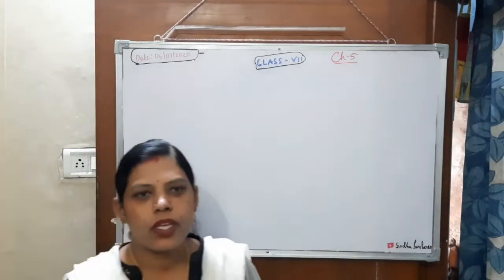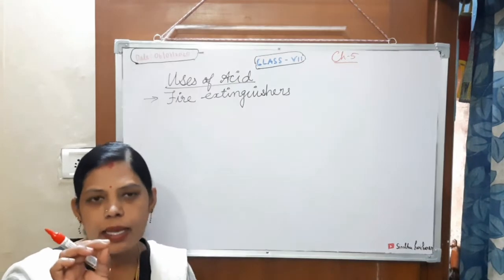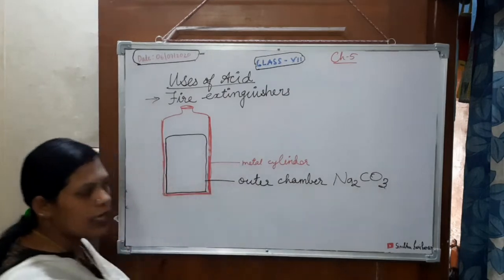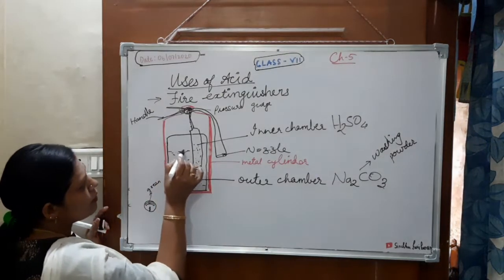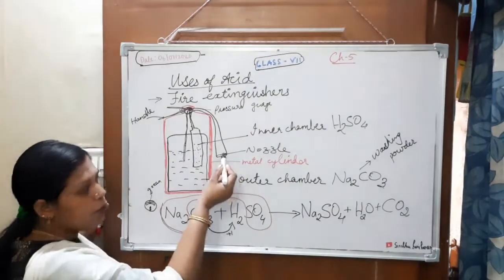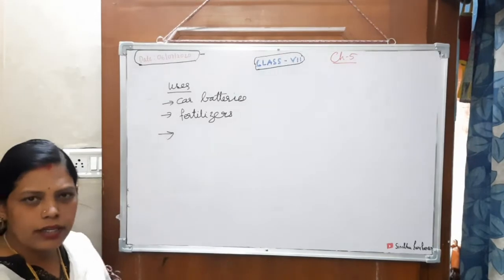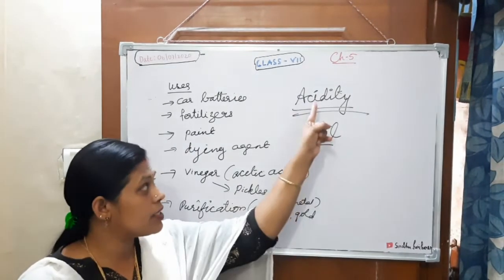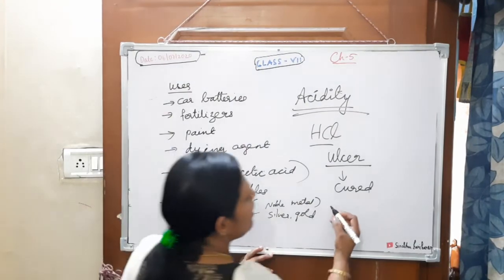Class 7 chapter 5 part 2 (06/08/2020)